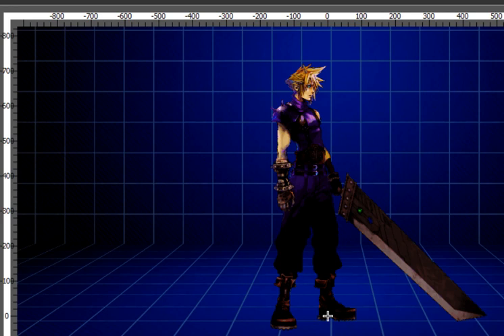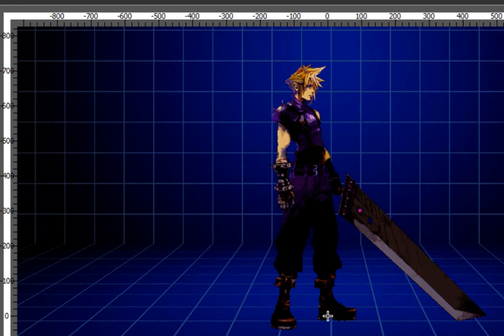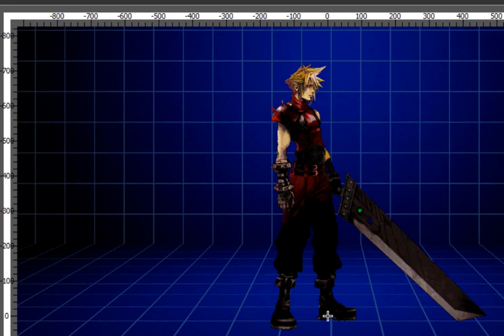MUGEN: Cloud Materia System (w.i.p.)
Short vid. Audio ain't great. Adding Materia system to sword on mugen sprites. Will take a week tops. Laterz.